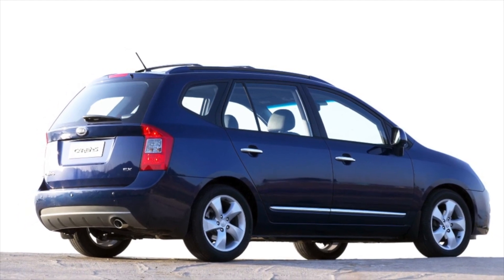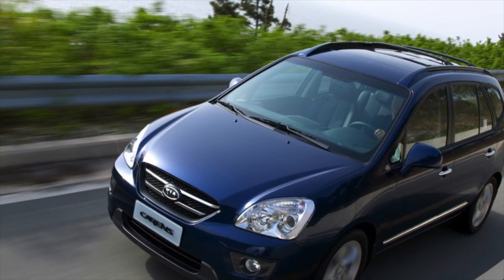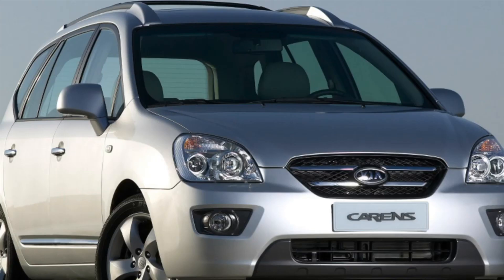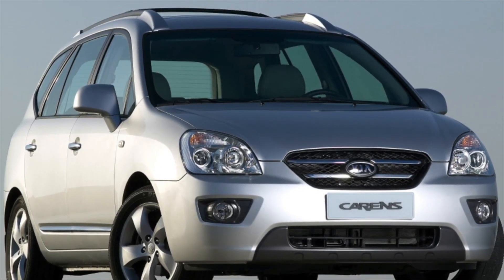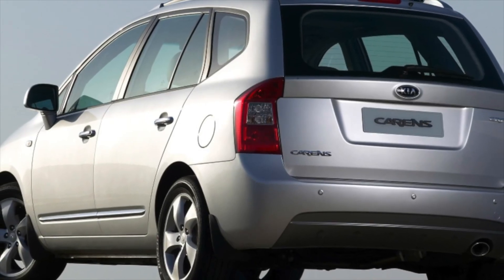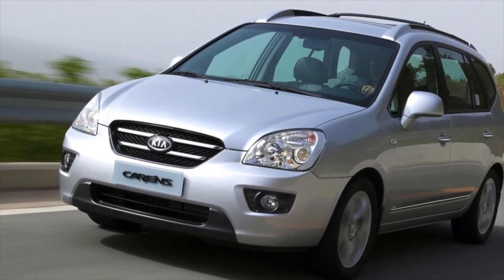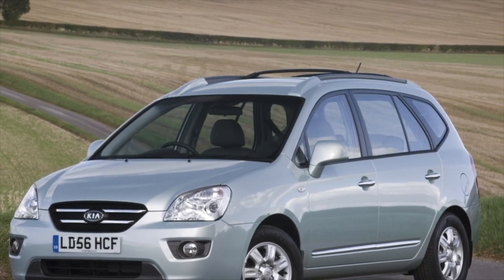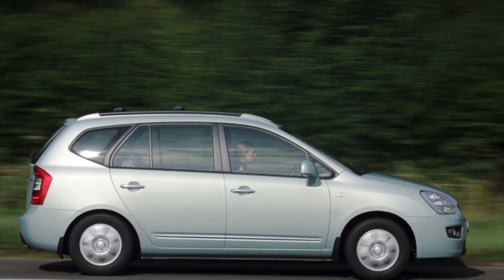TOP Things that will BREAK on your KIA Carens 3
How many miles is bad for a used Kia Carens UN? Are used Carens III expensive to maintain?